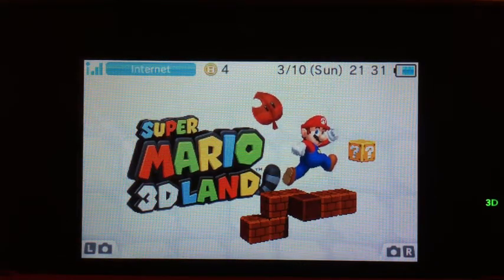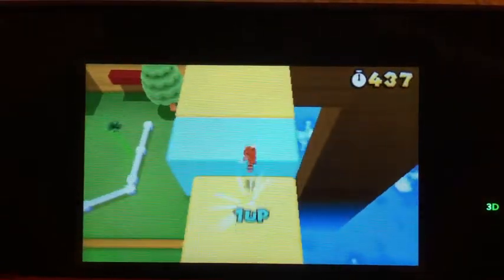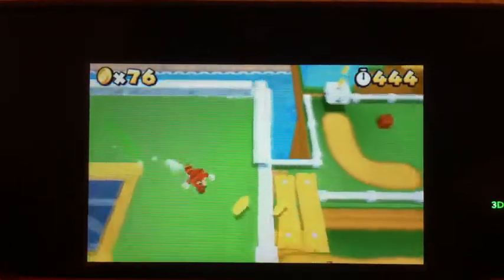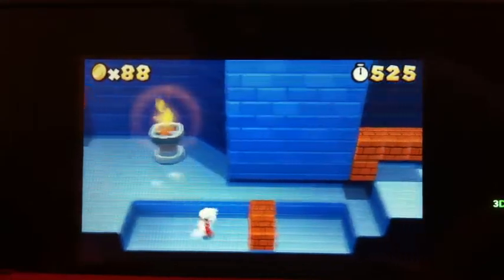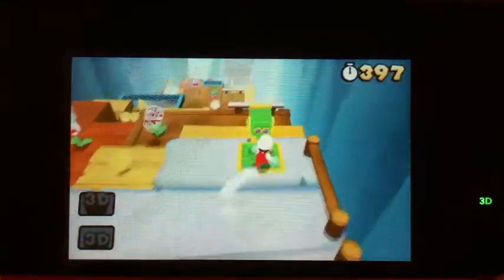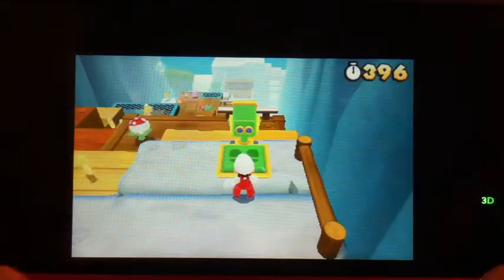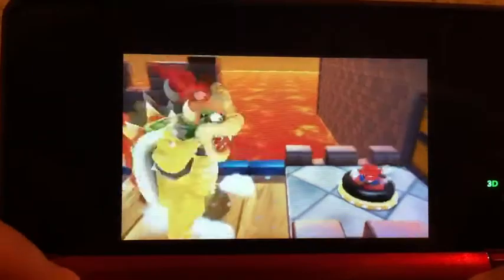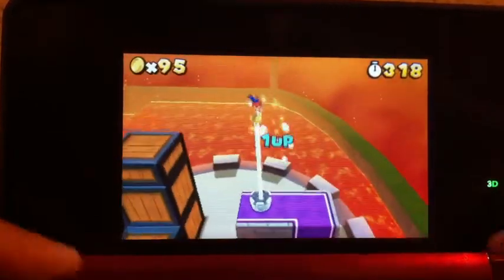Super Mario 3DLand world 1